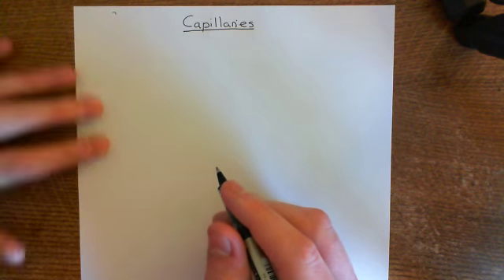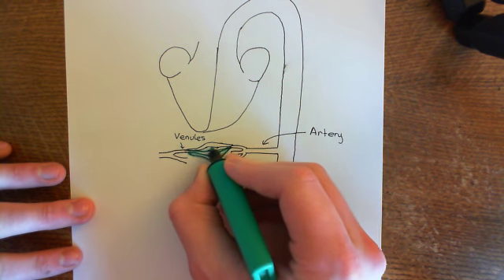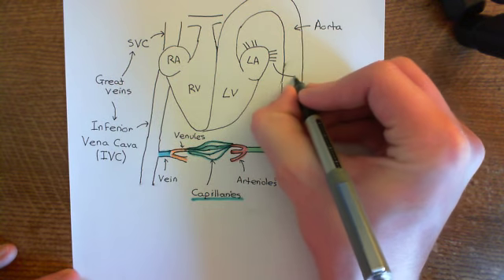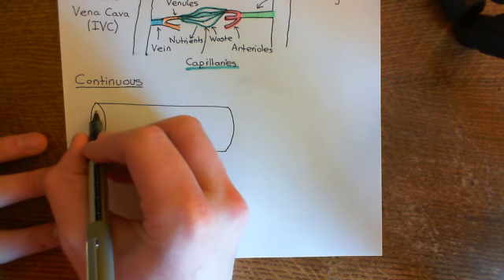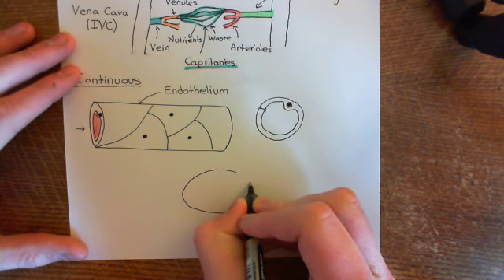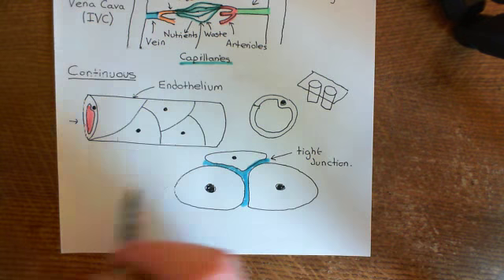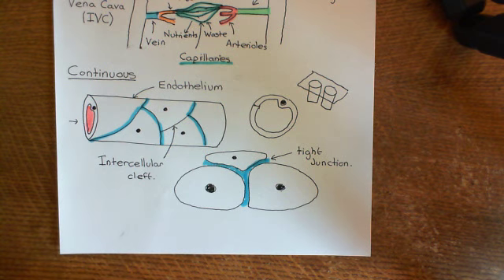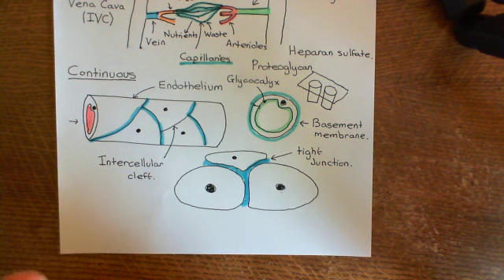The Three Types of Capillaries Part 1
Capillaries are the microscopic blood vessels of the body.

They are present in all tissues of the body and are where nutrients are transferred from the blood to the tissue and waste products are transferred from the tissue to the blood.

There are three main different types of capillaries.

These are continuous, fenestrated and sinusoidal.

In this video we will discuss the microscopic structure of each of the three different types of capillary.

In addition we will look at the mechanisms of nutrient and waste product transfer for these different types of capillary.